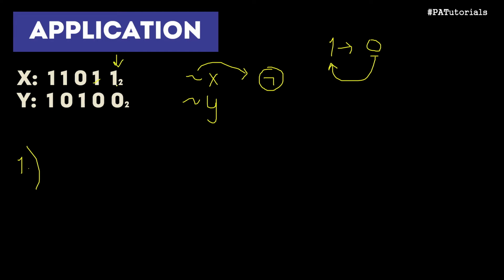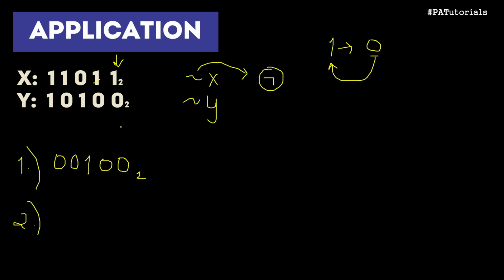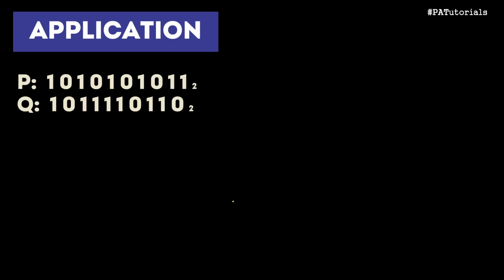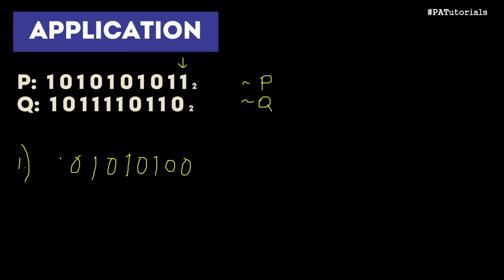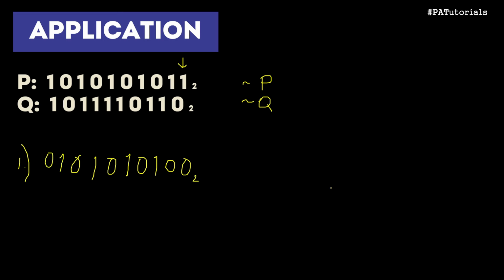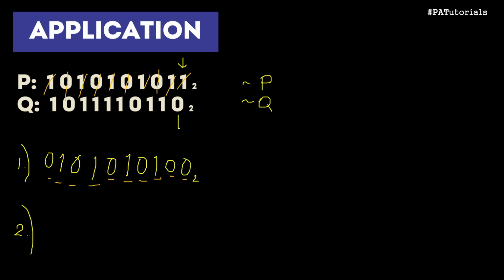The Bitwise Operator: NOT (in TAGLISH) | PATutorials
Comment down your fave color so I can use it in my next tutorial videos! :D

For today's video, I'll be discussing The Bitwise Operator: NOT in TAGLISH.

Verse of the Day: 2 Timothy 1:7
"For the Spirit God gave us does not make us timid, but gives us power, love and self-discipline."

Tune in for my next Tutorial Videos and Study Techniques!